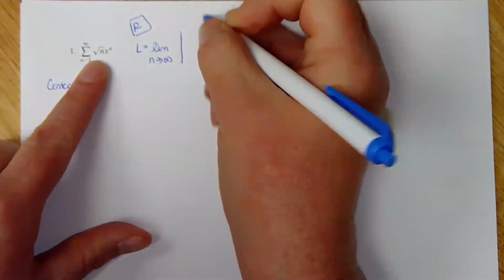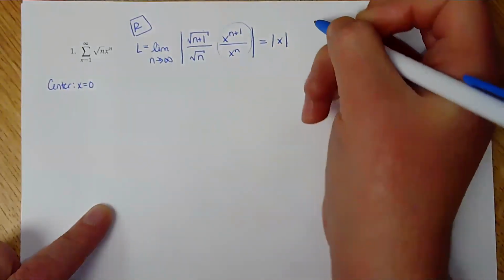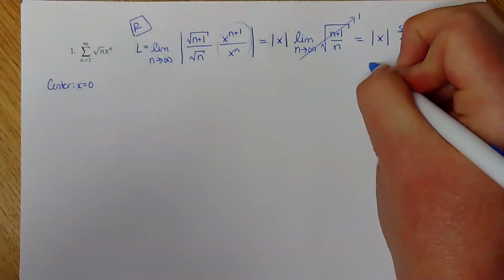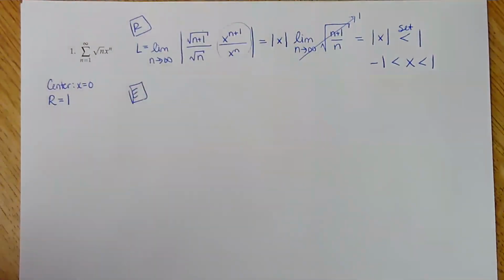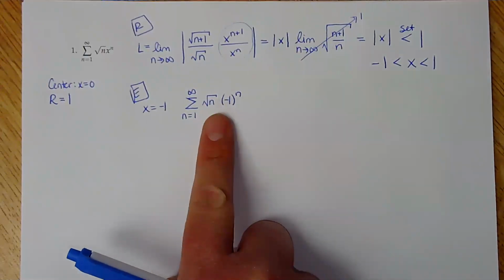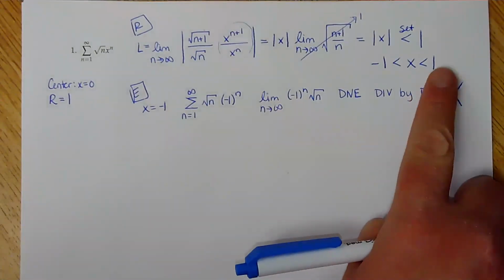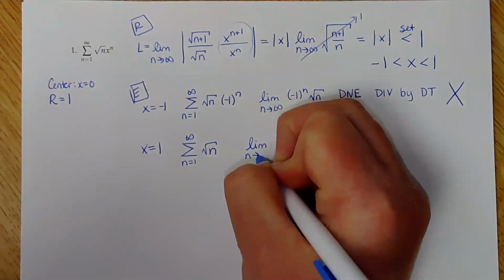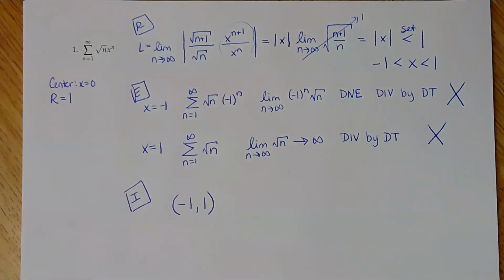Math 251 Section 9.5C (Power Series Ex 1)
Power Series Example 1 (finite nonzero radius)